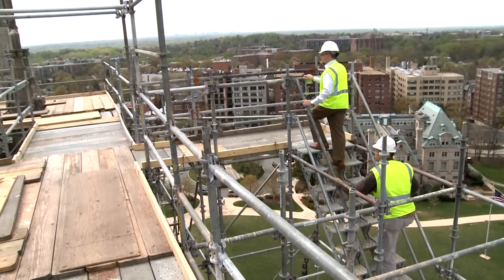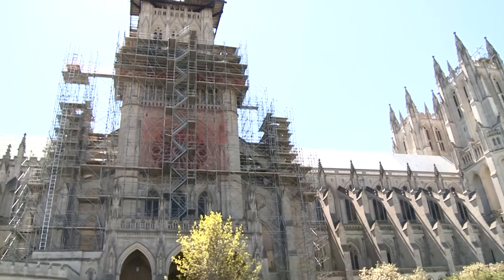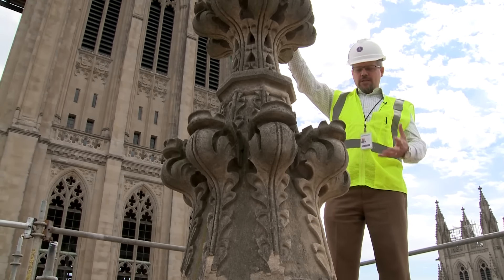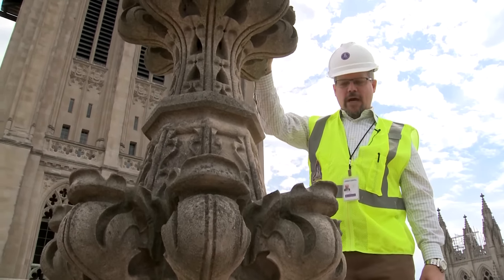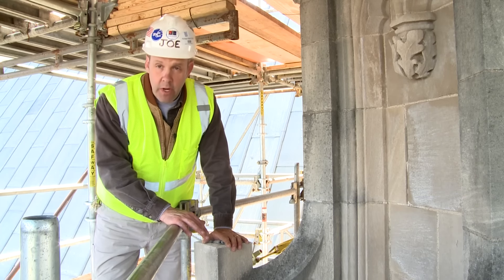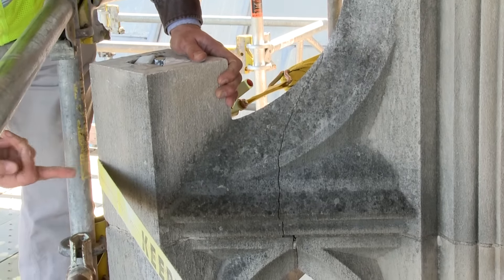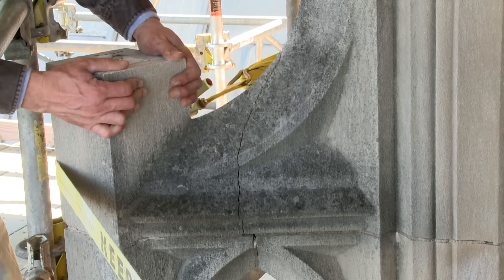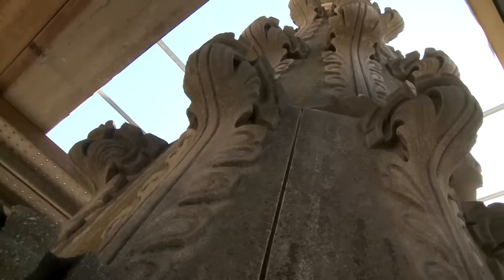Phase II: Earthquake Repairs @ Washington National Cathedral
Nearly 5 years after the 2011 Earthquake that causes 34 million dollars in damage Washington National Cathedral is embarking on Phase II of earthquake restoration work.